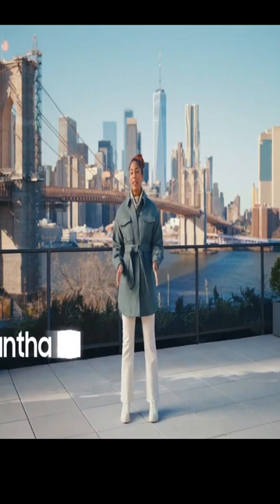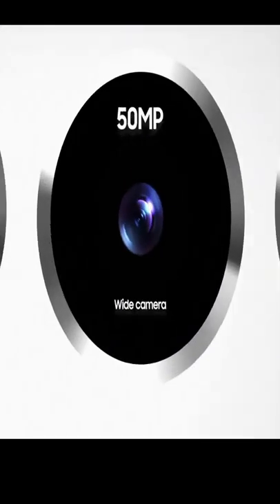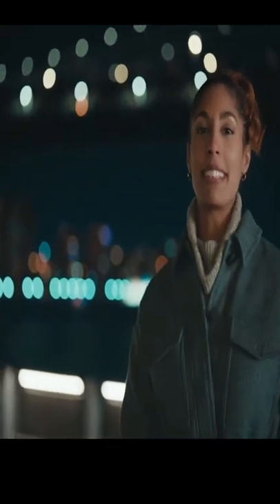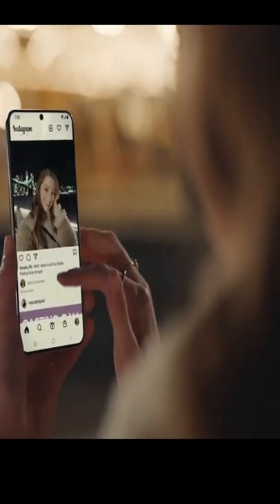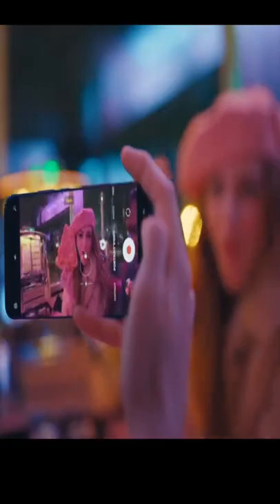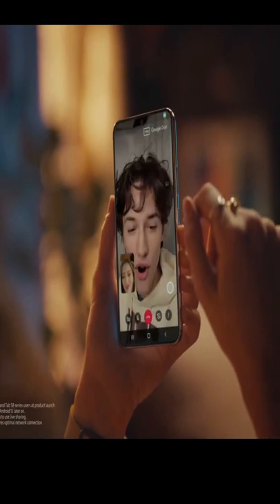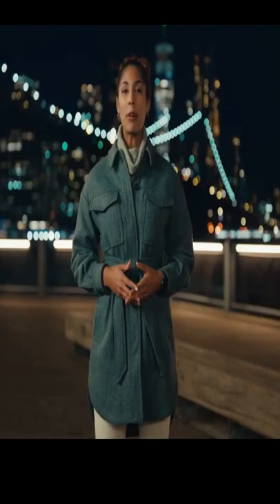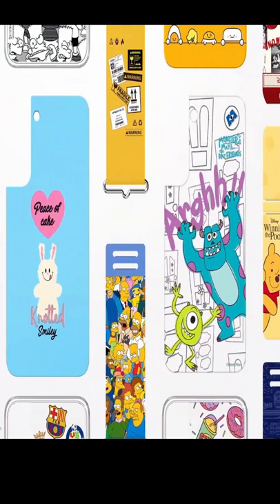Galaxy S22 Plus Camera Specs Review and Tutorial How to use S22 Ultra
Samsung Galaxy S22 MAIN CAMERA Triple 50 MP, f/1.8, 23mm (wide), 1/1.56", 1.0µm, Dual Pixel PDAF, OIS
10 MP, f/2.4, 70mm (telephoto), 1/3.94", 1.0µm, PDAF, OIS, 3x optical zoom
12 MP, f/2.2, 13mm, 120˚ (ultrawide), 1/2.55" 1.4µm, Super Steady video
S22 Features LED flash, auto-HDR, panorama
Video 8K@24fps, 4K@30/60fps, 1080p@30/60/240fps, 720p@960fps, HDR10+, stereo sound rec., gyro-EIS
SELFIE CAMERA Single 10 MP, f/2.2, 26mm (wide), 1/3.24", 1.22µm, Dual Pixel PDAF
Expert Dual video call, Auto-HDR

Galaxy s22 BATTERY Type Li-Ion 3700 mAh, non-removable